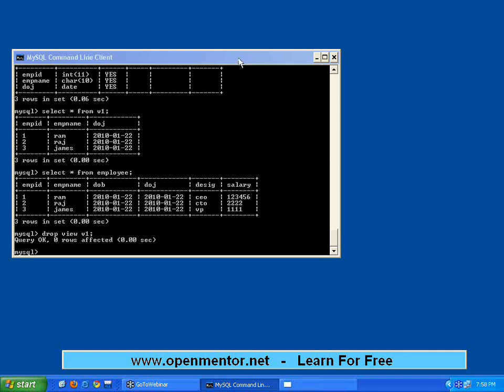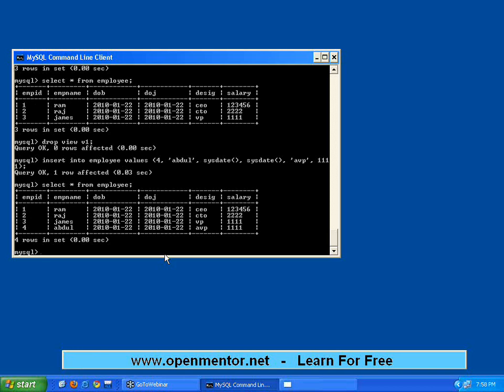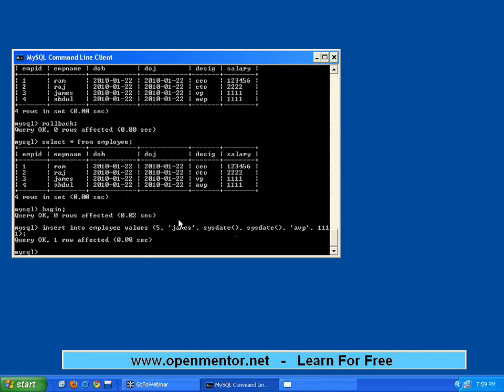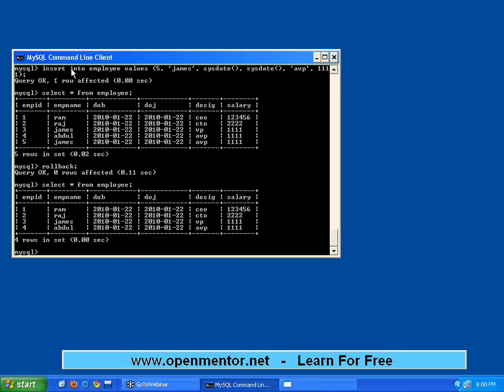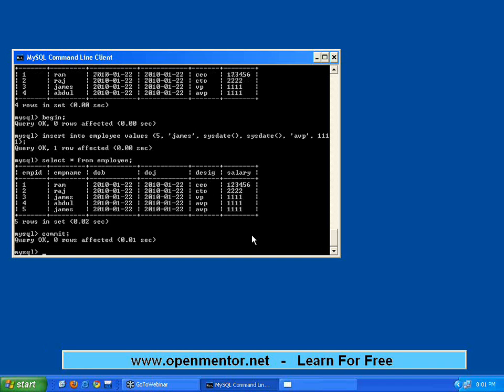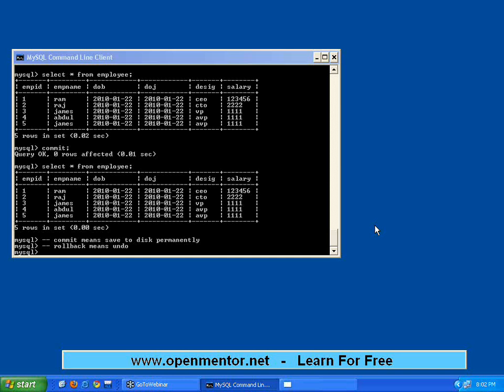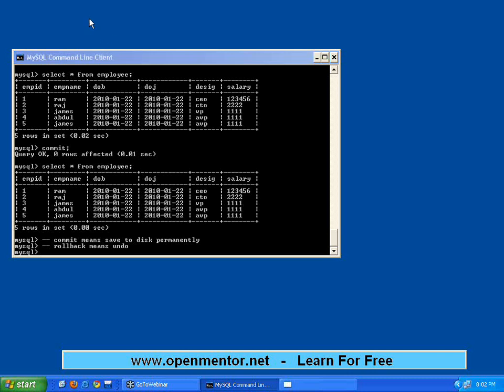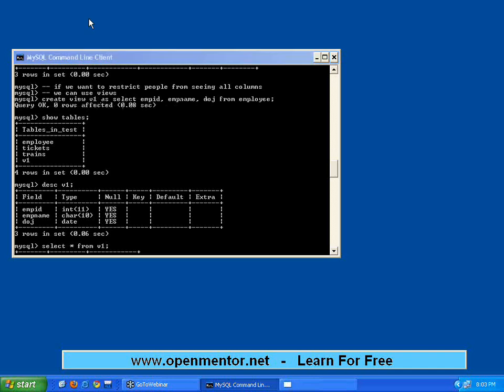MySQL Part 16 Commit Rollback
Commit and rollback